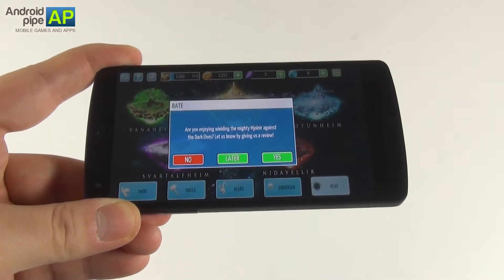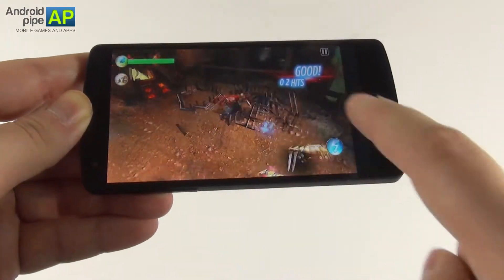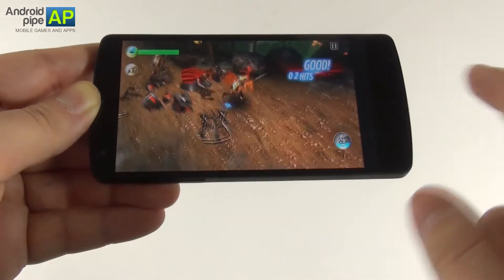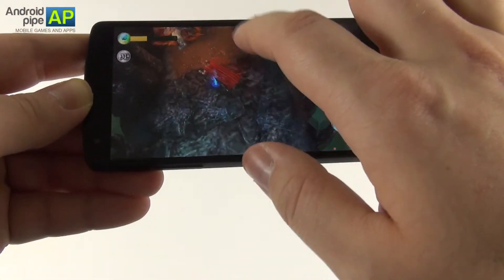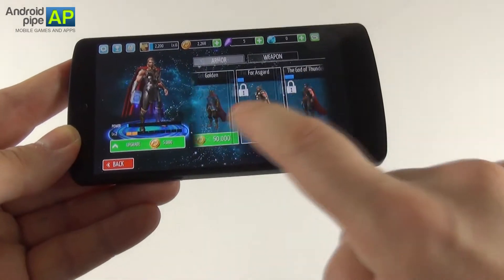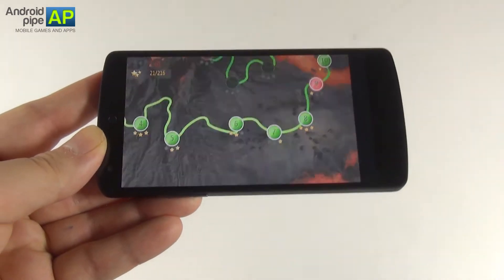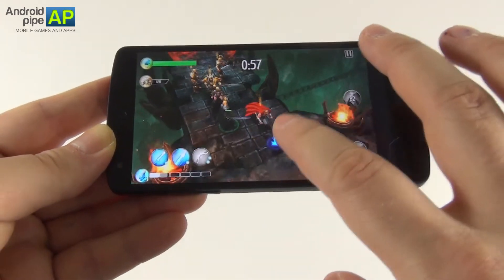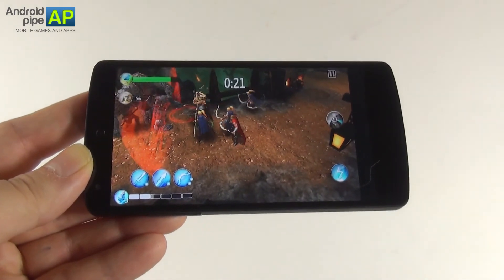Thor: The Dark Worl Review & Gameplay (Android Games - Nexus 5) - Androidpipe.com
Androidpipe.com reviews the game Thor the Dark World, from Gameloft. The game is available for free and we tested it on the Nexus 5 handset. It's an action game that looks and feels a bit like God of War and features dozens of missions in varied universes from the Thor lore. There are also a lot of powerups, skills and allies to unlock, plus the graphics are very detailed.

Nexus 5 - Check the updated price on Amazon